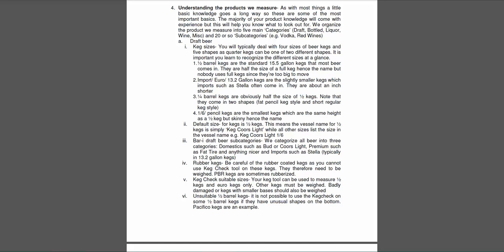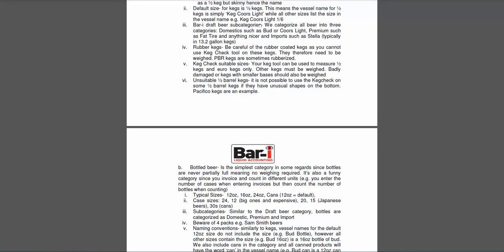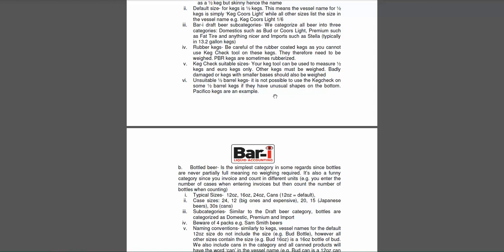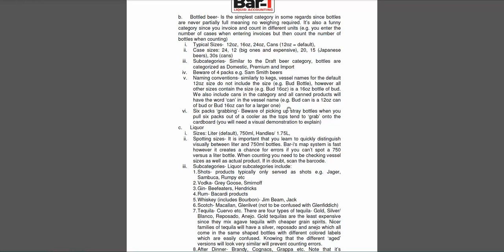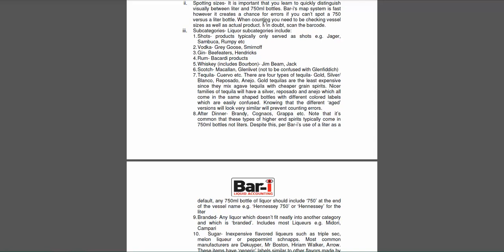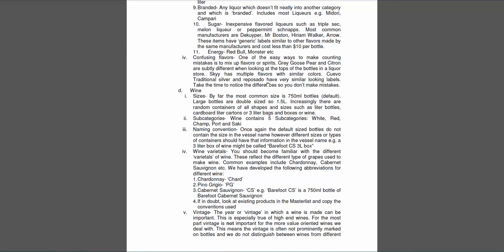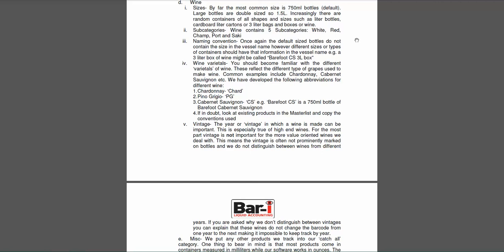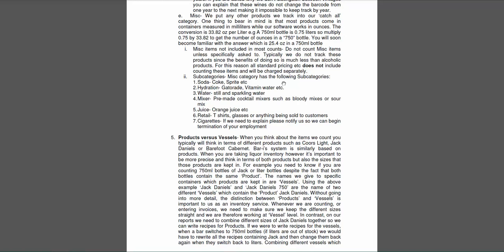FPTS 4 Products we measure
Franchise Partner Training Series Video 4- This video provides an overview of the liquor inventory products we measure.